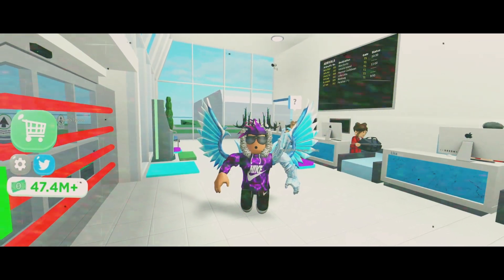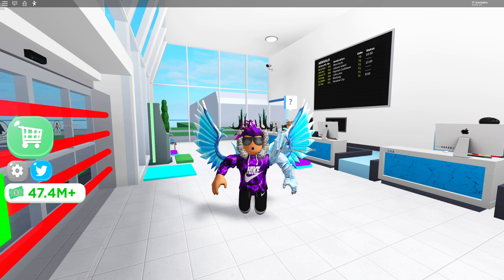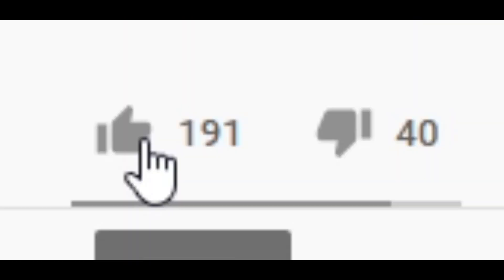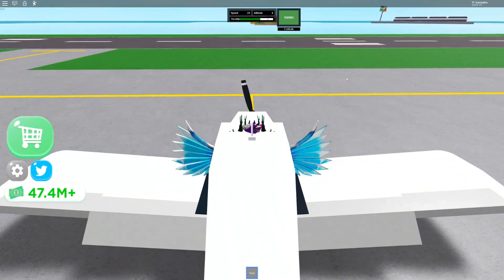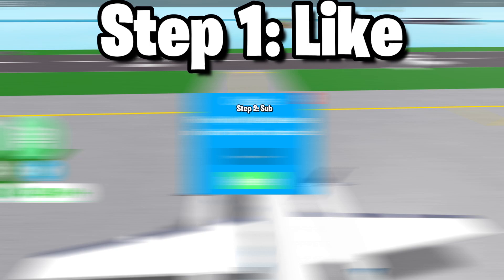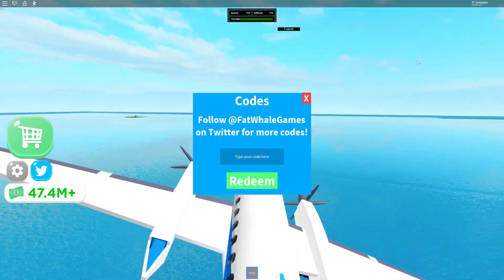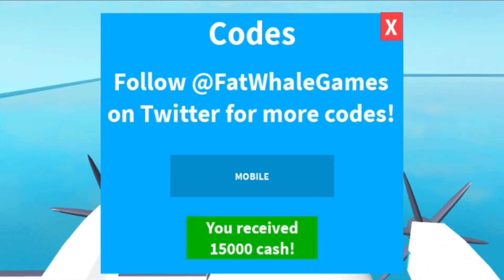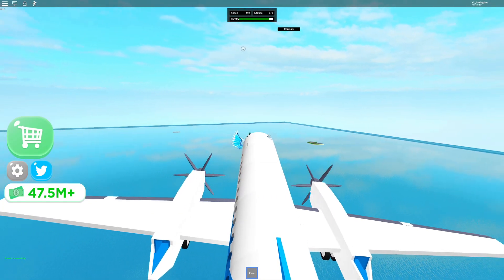ALL *NEW* SECRET OP WORKING CODES! ✈️MOBILE UPDATE✈️ Roblox Airport Tycoon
In this video I will be showing you all the new working codes in airport tycoon!